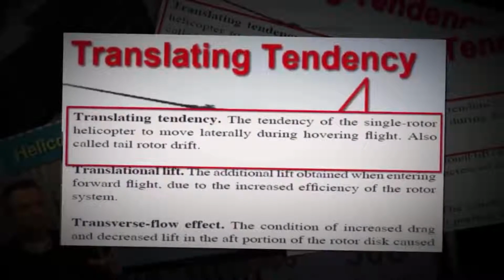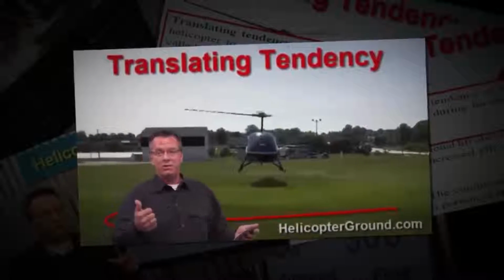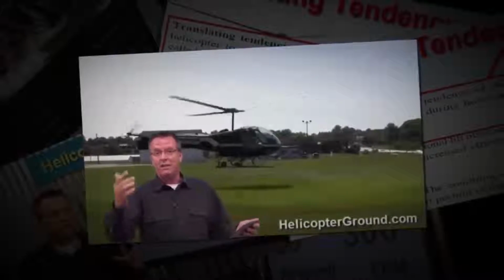Build Your Online Business Chapter 13 Create Content For Your Membership Site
Build Your Online Business Chapter 13 Create Content For Your Membership Site. So, let’s talk about creating content. What I want to do is give you some of the background of what I’ve done, and this will hopefully help you with some ideas for your content, for your membership site. You're here at this point because you’ve got something you want to teach. So, you already know what it is, the field, the niche, whatever it is you are a teacher in, or an expert in, or whatever your specialty is. So, I’m just going to kind of tell the story to help you maybe come up with some ideas. So, as an instructor, I based a lot of my training on my old notebook you’ll see in this video here. The beauty of the notebook is, this thing traveled with me when I failed my first private pilot check ride. I went home devastated. And, I didn’t go back for six months. And then, when I decided to go back and try it again, I was frustrated over all the things that I had to learn, and all the places there were to study, and just the wealth of information that was out there to get your helicopter’s license and get the knowledge that you needed. So, I thought, “You know what?” Instead of trying to study all these books I had scattered all over the place, I wanted one place to study. So, when I got serious about studying again and going back and trying to pass the test the second time, I went down to the local drugstore, and I got a big, thick notebook that you see here. And, I didn’t pull it out because this thing really is getting rail and it’s falling to pieces. But, that’s what I used to get through my test.
And, then, I became a commercial pilot, and I became an instructor pilot. And, once I started teaching again, we had all these different books and materials to use when prepping students. Just by chance, as we would get to the end of a student’s training, I would pull out my notebook because I had notes just jam-packed full in this notebook in a random order. But, I put them in this notebook in a way that made sense to me, all the things that I had trouble remembering, so this notebook was random. So, when I would sit down with students and get ready to do the last phase of testing just to check their knowledge, I would start leafing through this notebook. And, honestly, if they could answer a couple questions from every page, and I could get through the majority of the book, I knew that they were ready to take their test. It’s just kind of the way it happened. So, back when I got started with this online thing, I was talking about my notebook. And, Nick Logan, the gentleman that I mentioned earlier that helped me get started in all this, he says, “Why don’t you start a ground school and base it on your notebook?” So, that’s what I did. So, my sister took my original notebook that you see here, and she’s transcribed the whole thing into a 330 page PowerPoint. And, all I did was, in my little office down the hall that I just showed you a little bit ago in the green screen video, I would sit in that room, in front of the camera, in front of the green screen, and I would bring up the PowerPoint on the laptop, and I would just sit there, and I would – actually, I’m going to pause the camera for a minute, and I’m just going to set this up so you get an idea of what it looked like.
So, it looked something like this. Had these plastic boxes on a table, had the laptop right here with the PowerPoint on it, with my camera behind the laptop. And, that Canon is actually the one I’m shooting with now. But, this is a webcam. But, just for example purposes, couple of boxes, laptop with the PowerPoint on it, camera up here. So, when you're looking at the laptop, you're trying to get the audience to think that you're doing this from memory because you're just so smart, you just remember all these things that you want to say and all these things you want to talk about and teach. So, I’d sit back by the green screen. And, another tip on the green screen -- you want to be about four feet out from the wall with the green screen. I failed to mention that earlier. I learned if you're too close to the green screen, it won't work, and if you're too far away. About three to four feet out from the green screen is where you want to be sitting. So, back to this. I have my little handy clicker. So, I’d be sitting in a chair, four feet away from the green screen, looking at this camera, and/or looking at the PowerPoint right here. And, then, I just had a handy-dandy clicker, and I would just sit there and just click the screen on the PowerPoint. And, I was actually also doing a screen recording. So, I’m filming myself sitting in front of the green screen, and I’m also   Build Your Online Business Chapter 13 Create Content For Your Membership Site